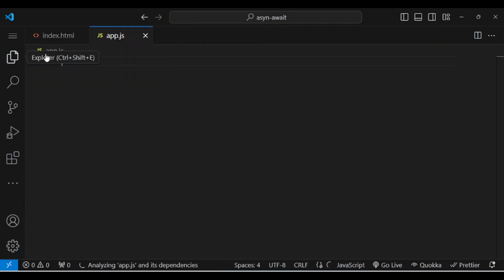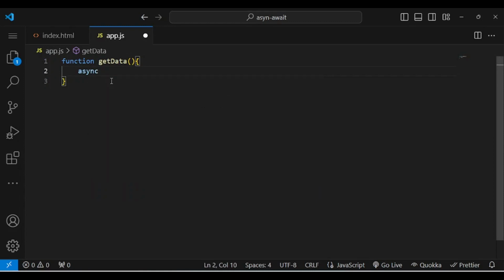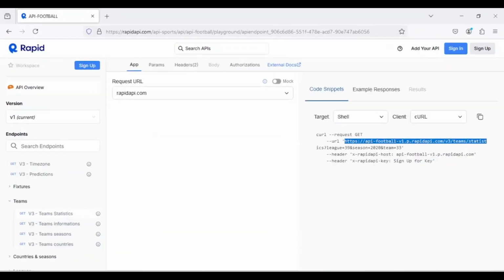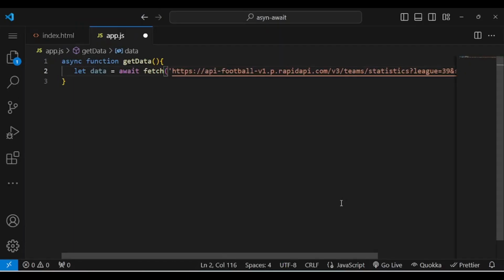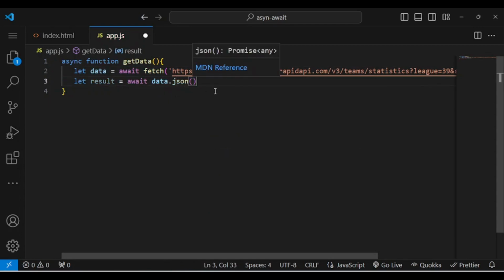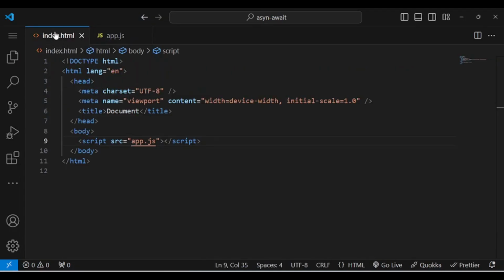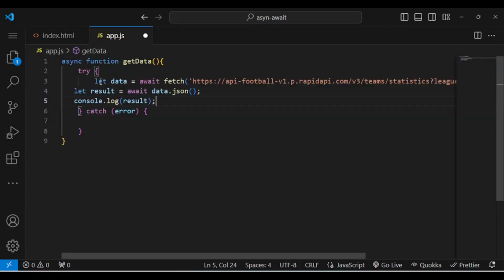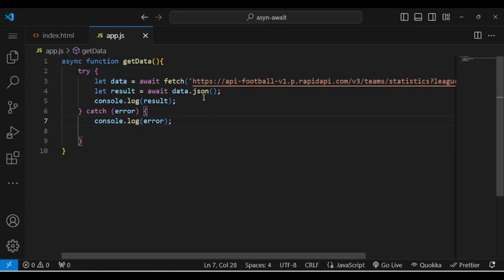#11 Async/Await in JavaScript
In this video, we're exploring JavaScript async/await, the modern way to handle asynchronous code! With async/await, you can make your code cleaner, easier to read.